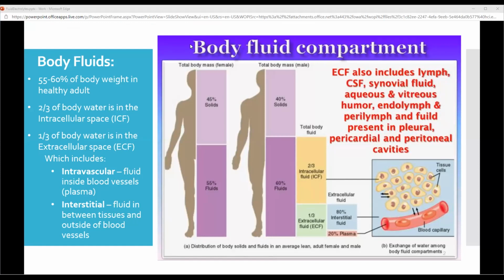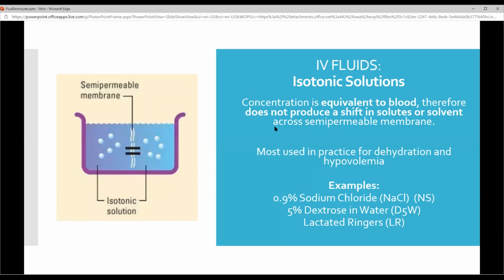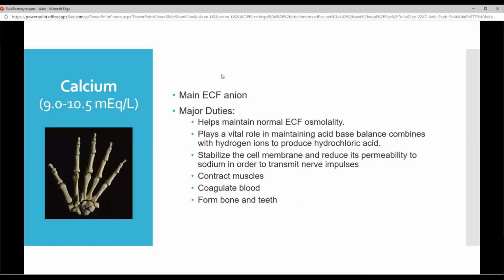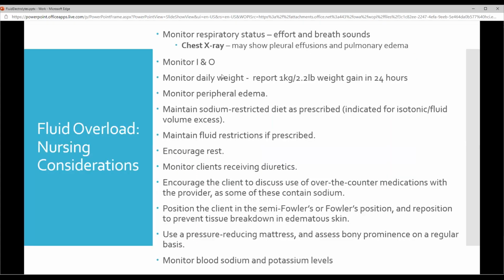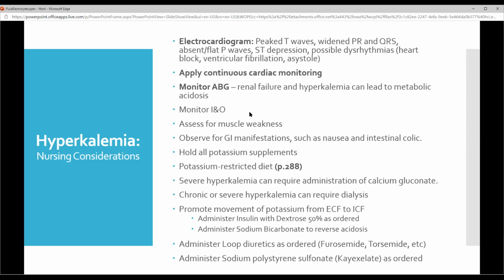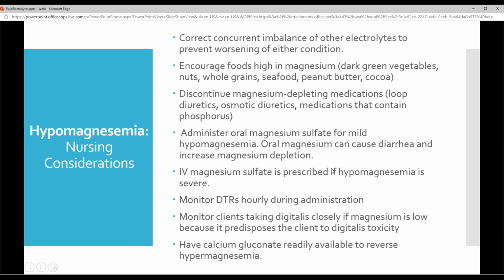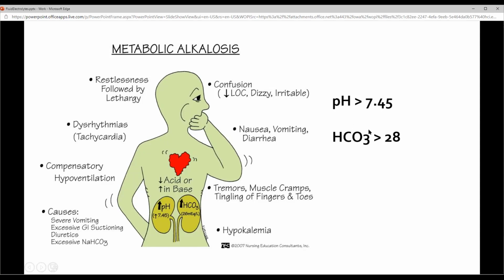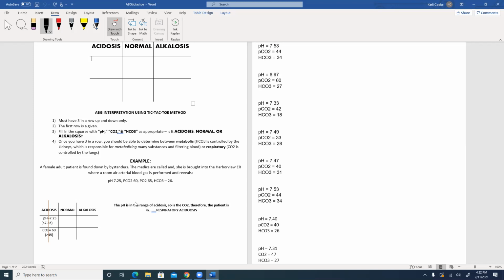Fluids, Electrolytes, & Acid-Base Balance